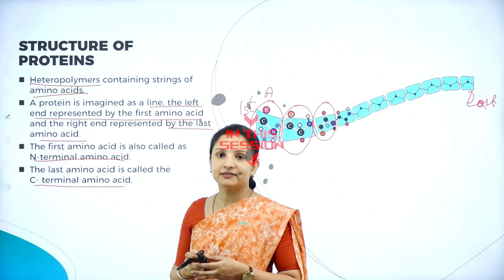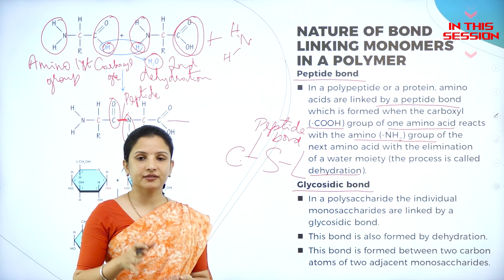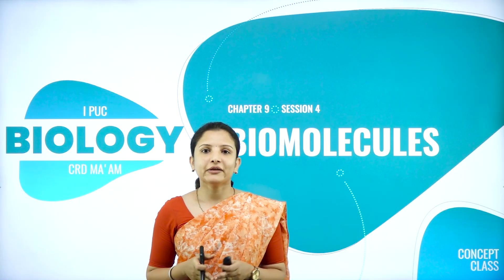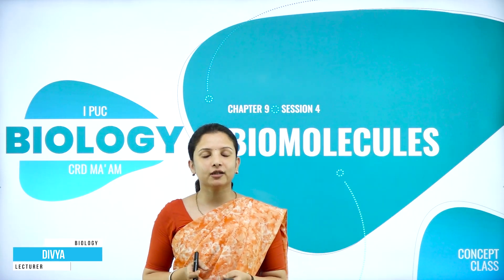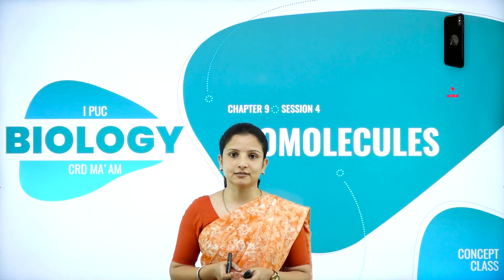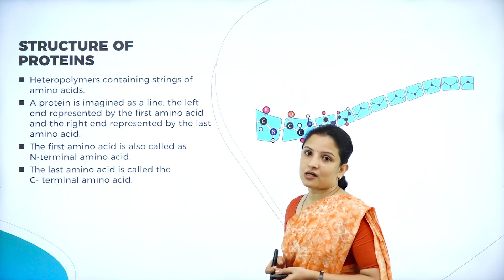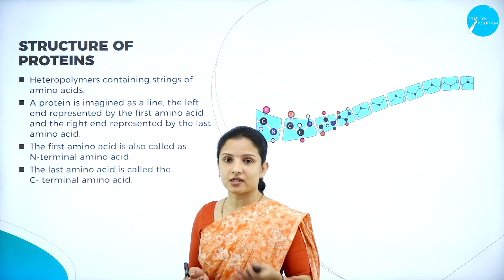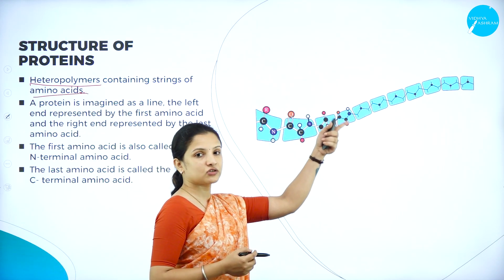DAY 53 | BIOLOGY | I PUC | BIOMOLECULES | L4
Class : I PUC
Stream : SCIENCE
Subject : BIOLOGY
Chapter Name : BIOMOLECULES
Lecture : 4